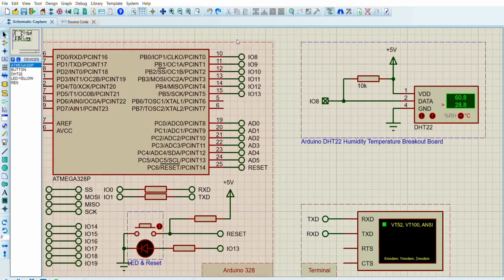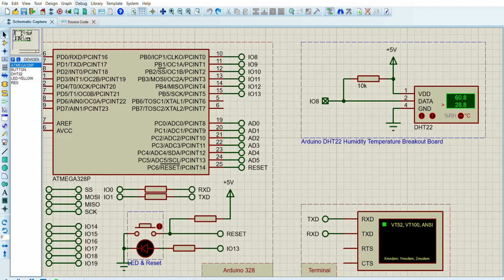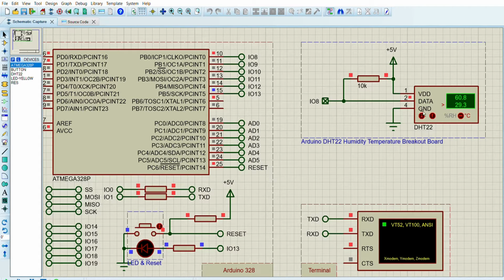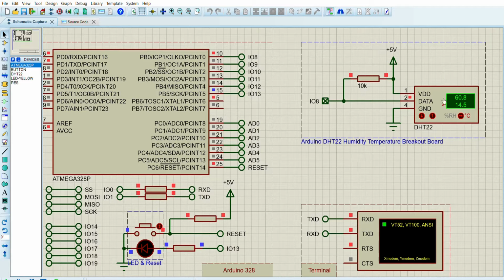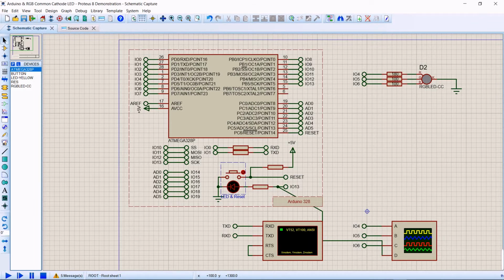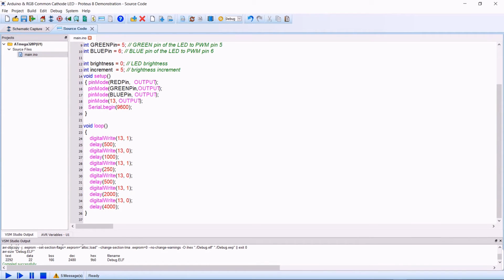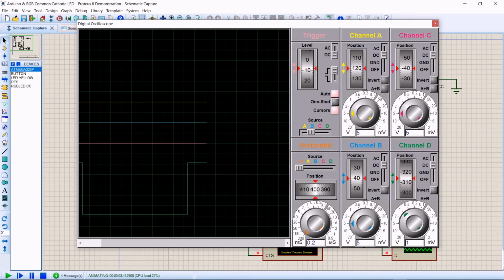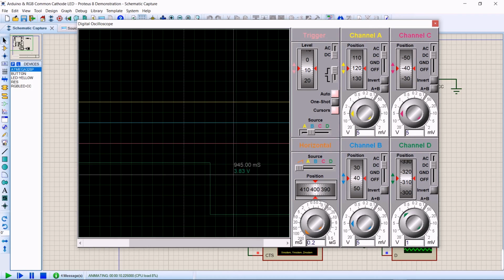DIY || IIT Kharagpur || Assignment-3 || 20MA20033 || Section-16 || Proteus Software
In this video, I talk about the usage of Proteus Software in 2 Arduino-related activities.
- Meghana Nallamilli